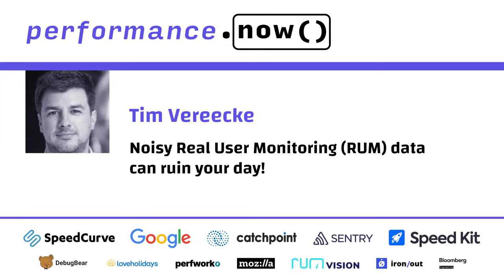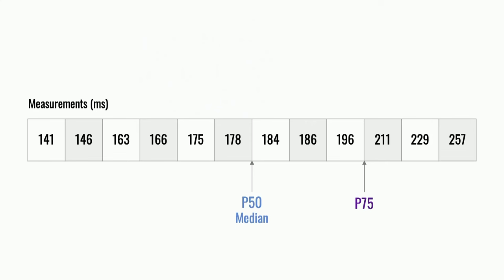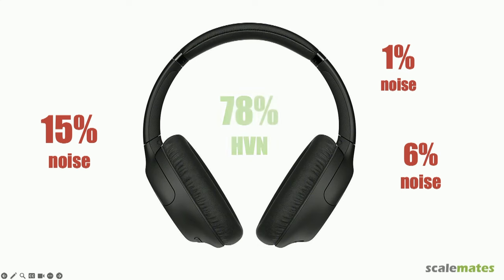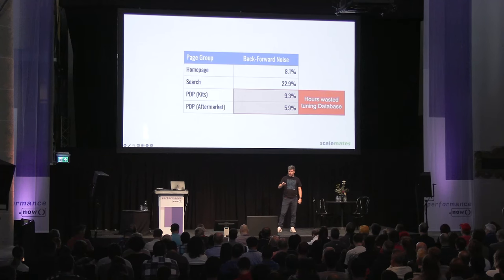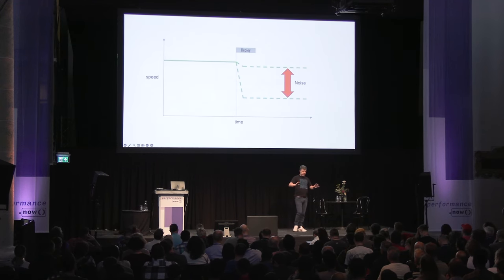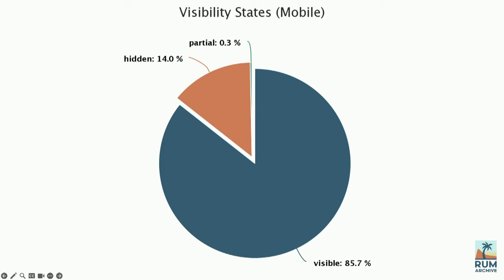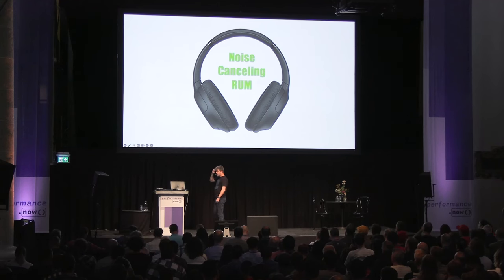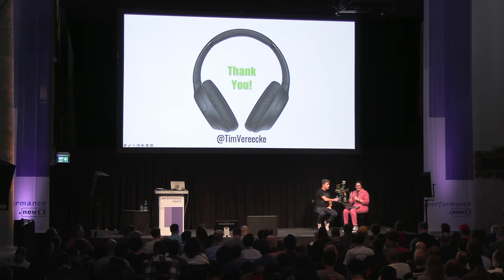Noise Canceling RUM | Tim Vereecke | performance.now() 2023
Noisy Real User Monitoring (RUM) data can ruin your day!

We introduce a fresh concept called "Human Visible Navigations" (HVN) to tackle this risk; we focus on the experiences you actually care about when talking about the speed of our sites:

- Human: We exclude noise coming from bots and synthetic measurements.
- Visible: We remove any partial or fully hidden experiences. These tend to be very slow but users don’t see this slowness.
- Navigations: We ignore lightning fast back-forward navigations which usually have few optimisation opportunities.

Adopting Human Visible Navigations provides you with these key benefits:

- Fewer changes staying below the radar
- Fewer data fluctuations
- Fewer blindspots when finding bottlenecks
- Better correlation with business metrics

This is supported by plenty of real world examples coming from the world's largest scale modeling site (6M Monthly visits) in combination with aggregated data from the brand new rumarchive.com.